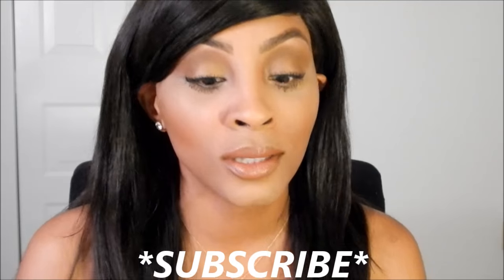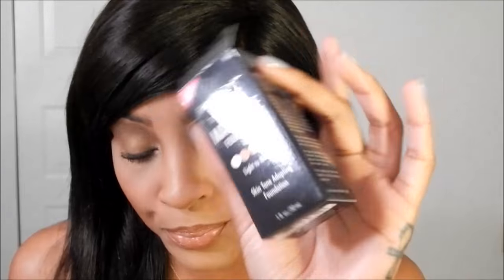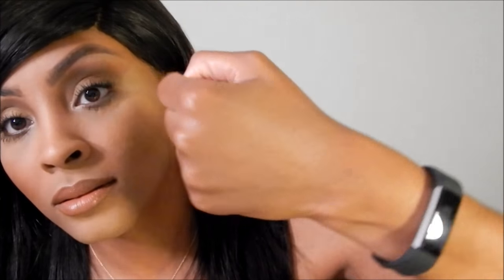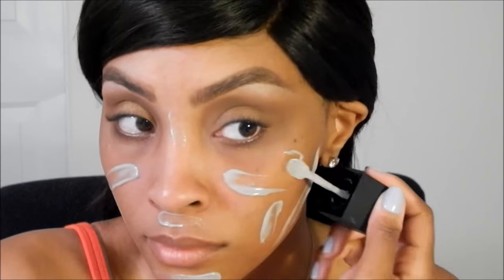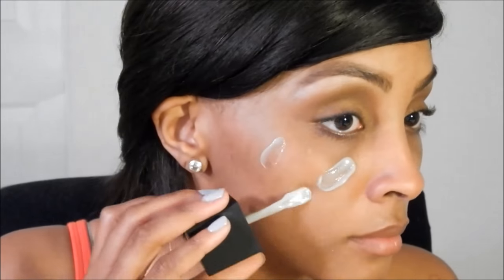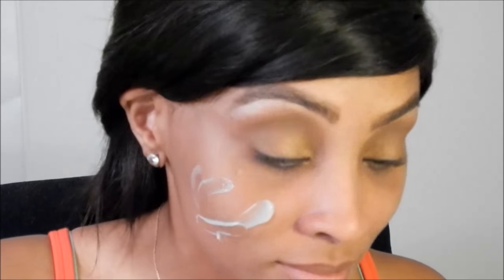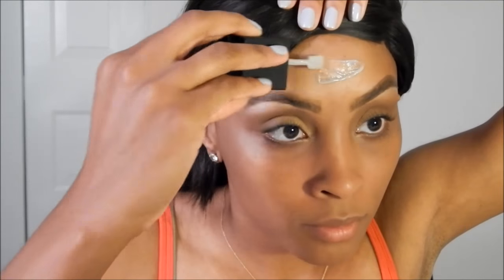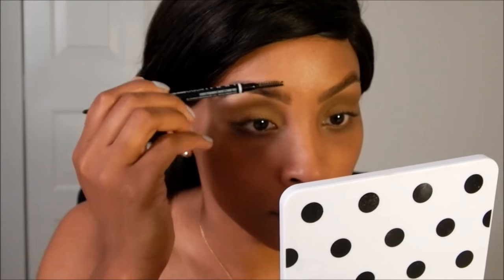Black Radiance True Complexion Match Me Foundation Review/Demo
Hey guys! I decided to try out this Black Radiance True Complexion Match Me Foundation in the shade Light to Medium. It retails for $9.99, but there was a $2 off coupon attached to mine which I purchased at Target!

sc: keneshaar